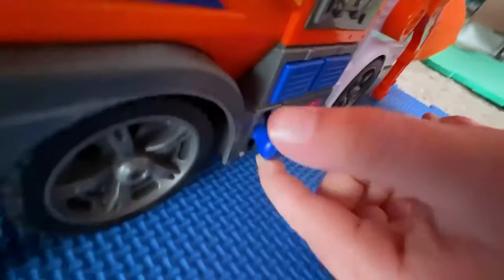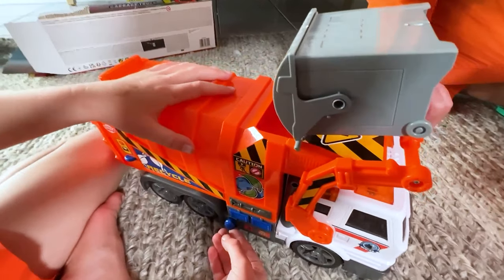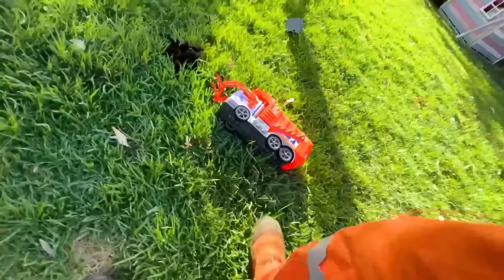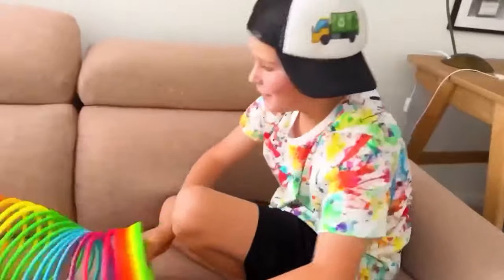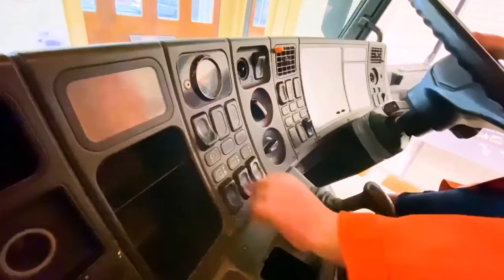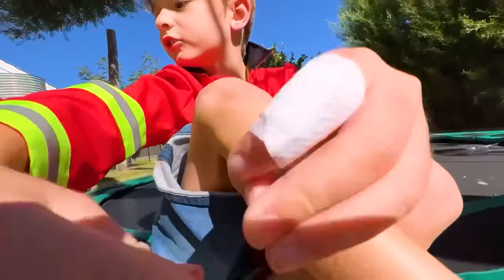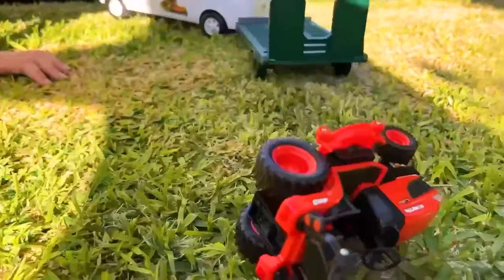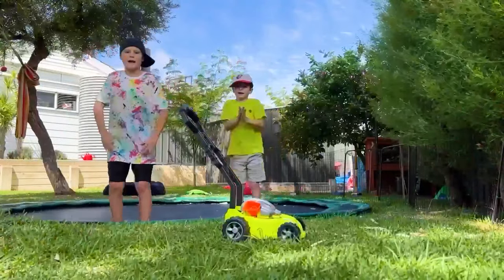Lawn mowers Garbage Trucks BLiPPi Toys for Kids Video | weed eater leaf blower | min min playtime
Lawn mowers Garbage Trucks BLiPPi Toys for Kids Video. New bubble lawn mower toy and front loader garbage truck with a trash can full of candy. Dad is mowing the lawn and the kids are helping by doing their jobs and then eating colourful candy from the trash can of the new garbage truck for for kids. Hear the weed wacker sound or string trimmer sounds, use the  leaf blower to clean the yard, hear the fire truck siren sound and play tricks on dad.

Let’s go play it’s min min playtime new videos for children, preschool kids and toddlers. Our toddler boy loves to dress up as BLiPPi and play with his blippi toy, he helps dad mow the lawn and do the yard work. Kids learn about fire trucks and visit the fire museum.

Be sure to check out our videos for children with garbage trucks for kids, construction vehicles like excavator trucks and diggers for kids at min min playtime kids

Watch min min playtime childrens videos here

Kids who love to watch garbage trucks on rubbish truck day lifting all the trash cans and play with garbage truck toys for kids can see all the best garbage truck videos for children in this min min playtime playlist -

Toddlers who love to learn about lawn mowers, yardwork, weed eaters and leaf blowers can see all the best lawn mower videos for kids here in this min min playtime best lawn mower videos for children playlist -